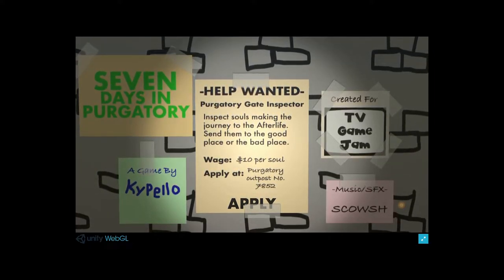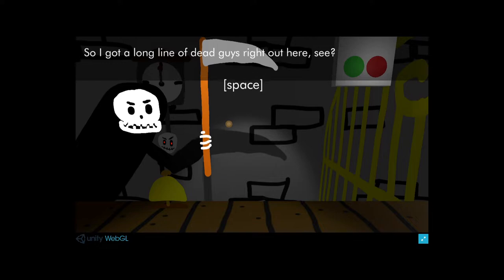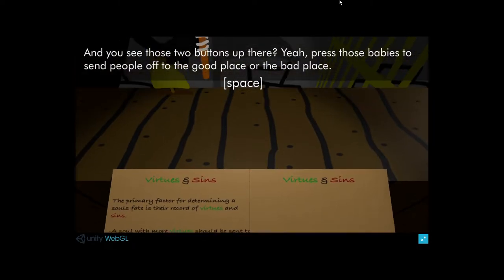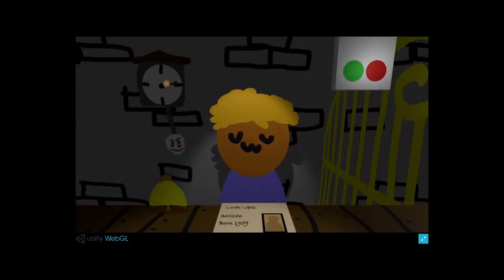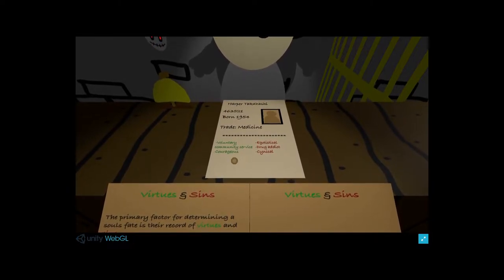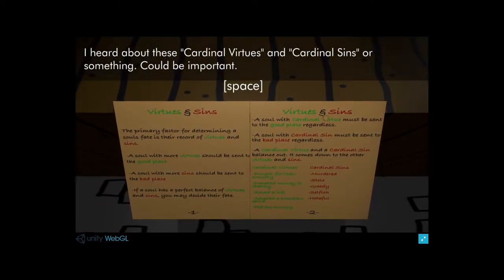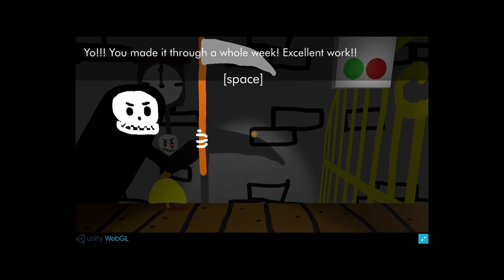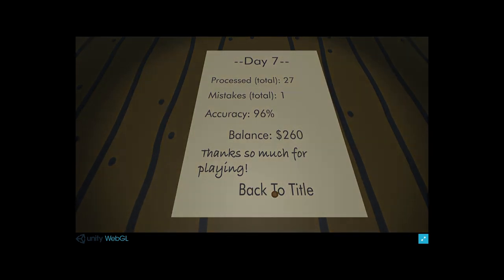Noob - Seven Days in Purgatory E1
Playing Seven Days in Purgatory, It is a little Web page game that is amusing.

 Seven Days in Purgatory, In the Afterlife, there's a good place, and there's a bad place.
 And it's your job to inspect souls and decide their fate.